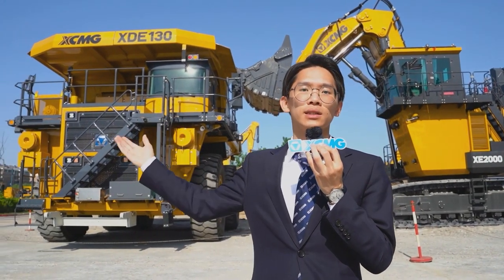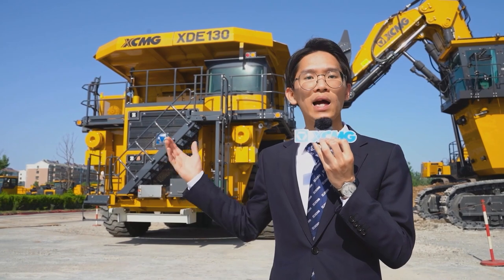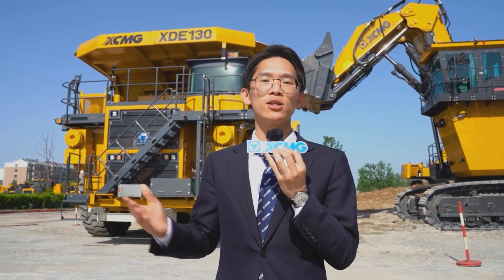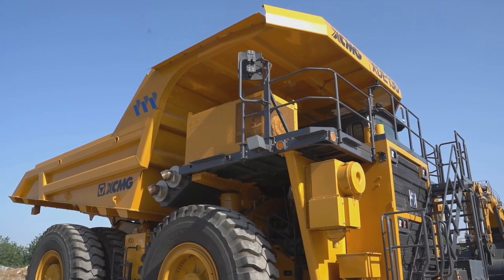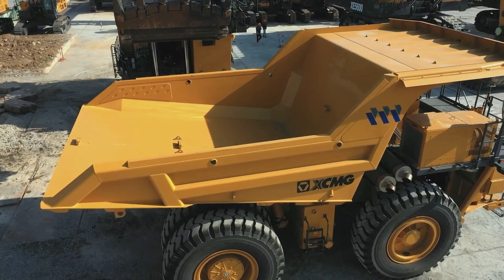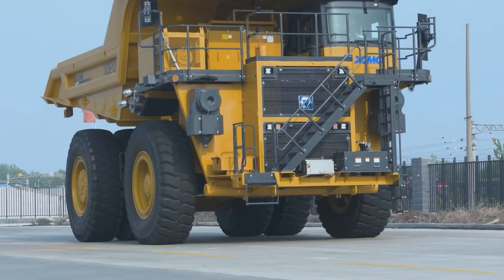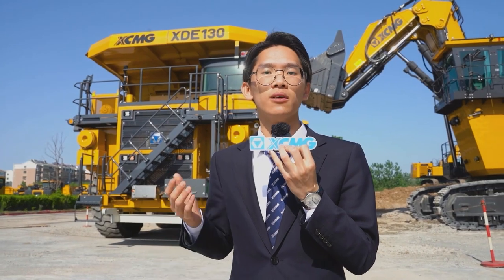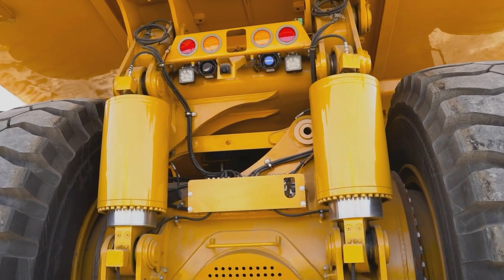XCMG 130-ton Mining Dump Truck XDE130 Walk Around (The Newest 2023)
XDE130 dump truck is mainly used for open pit mining and large-scale earthwork construction. The product has large bearing capacity, resistance to bumps and impact, and has the characteristics of high transportation efficiency, comfortable operation, low maintenance cost and long service life. It is the best choice for the procurement of construction equipment in open pit mines.